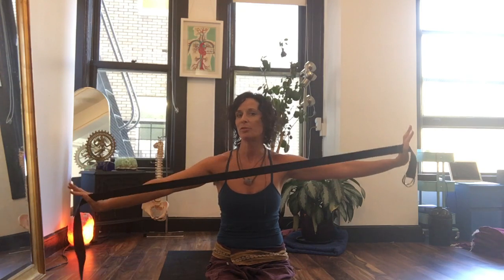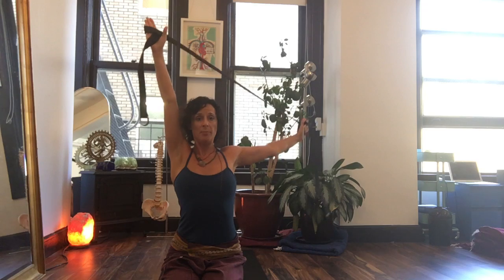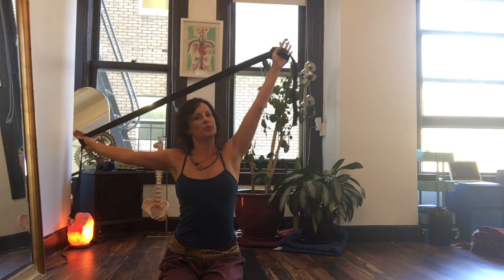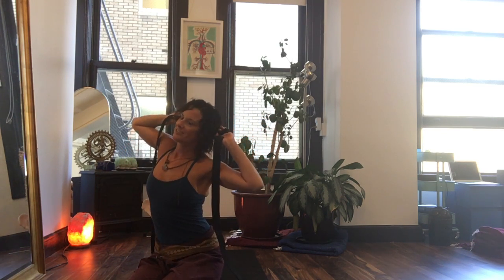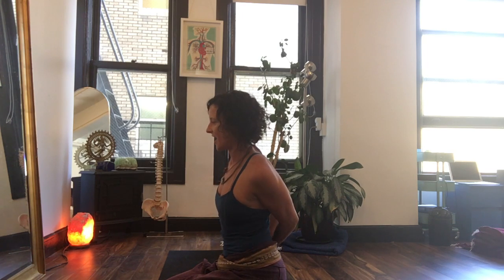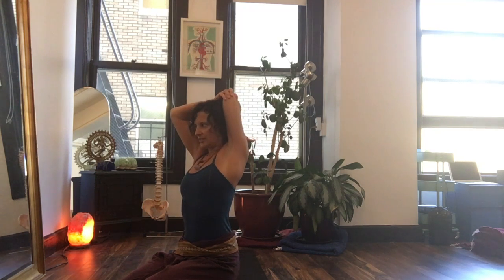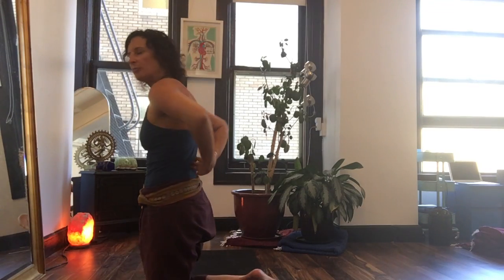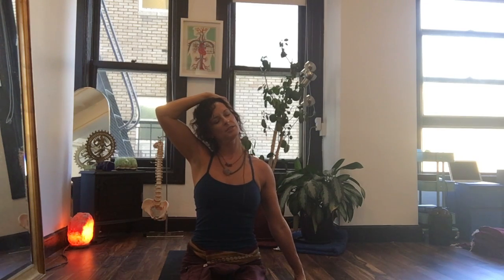Yoga Therapy Shoulder Opening Stretches with Dr. Sally, Chiropractor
Yoga therapy shoulder opening series.

Based on the series in Erich Schiffman's book Yoga: The Spirit and Practice of Moving Into Stillness.

You'll need a yoga strap, or something comparable like a belt. Top priority is your breath - if it feels compressed or difficult to breathe, back off the intensity or depth of the stretch until you have access to a full inhale and exhale again. The breath is our barometer for how far we can safely go. Keeping your breath consistent will keep you present with the exercise, and lets your body know it is safe to open up into a deeper range of motion.

In these exercises I'm inhaling and allowing my ribcage to expand in the front, while keeping my core engaged to stay rooted to the ground and protect my whole spine. On the exhale, I'm letting the energy melt off my upper trapezius muscles, allowing my shoulders to expand out to the sides while my back ribs exhale down my back and my heart lifts up.

Safe movement can come from the spine, as we have multiple joints that articulate with each vertebra. The shoulder girdle is a shallow ball-and-socket joint, and we often can find much more movement when it comes from the mid and upper back during shoulder movements.

Our neck muscles attach at the fourth thoracic vertebra, which is around where the sternal angle is on the front side, or the bump on your upper chest below the sternal notch. Letting the head stack on top of the shoulders and allowing length in the neck will help with range of motion in the upper back and shoulders. Shoulder innervation originates in the neck too, so stacking the head will also free up the pathway to allow the nerves to better send and receive information.

for more info on my healing/intuitive/chiropractic work in Downtown Los Angeles.